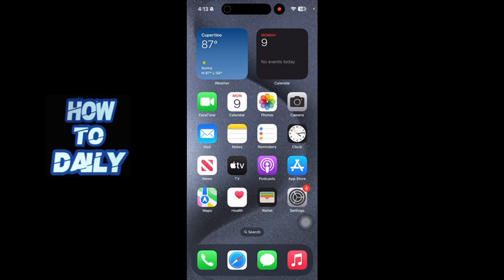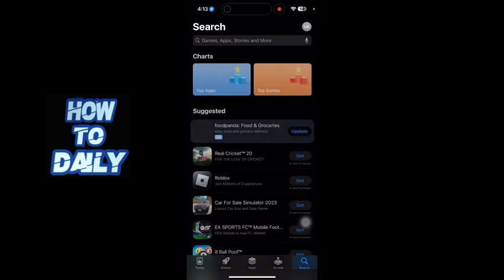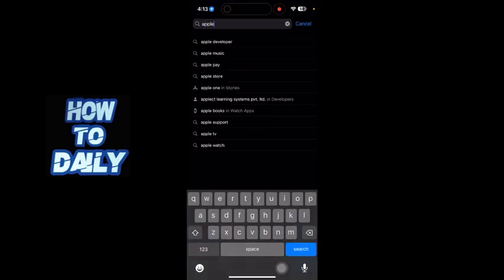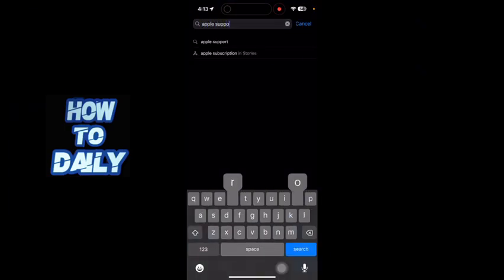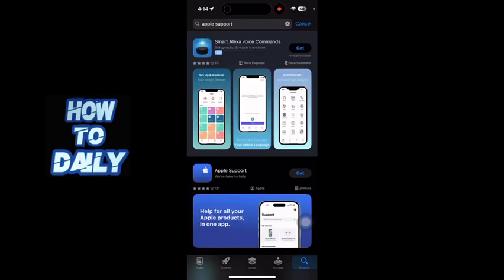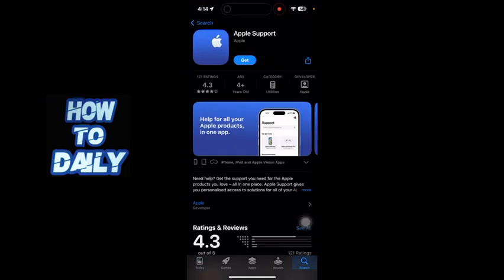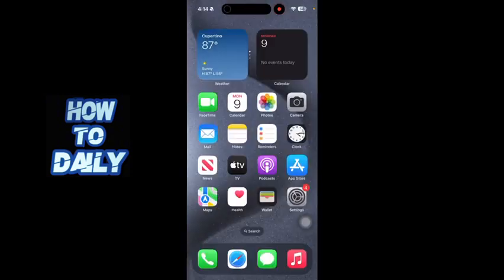HOW TO FIX UNABLE TO INSTALL IOS 18 UPDATE! | FASTEST METHOD 2024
Having trouble installing iOS 18 on your iPhone or iPad? This video provides a quick and easy solution! Learn how to troubleshoot common installation errors and get your device updated in no time. Follow these steps and enjoy all the new features of iOS 18. Let’s get started!